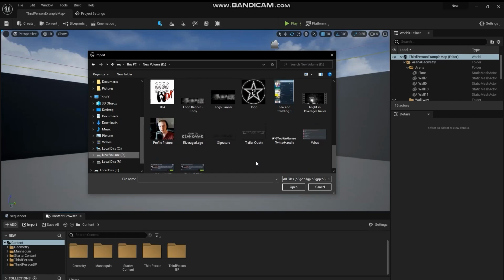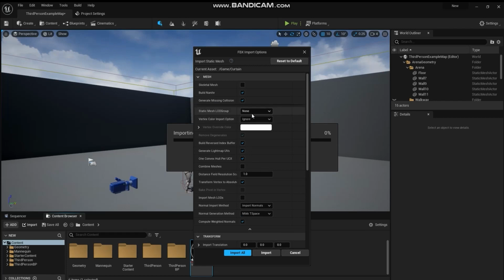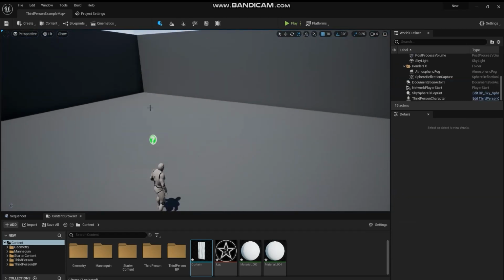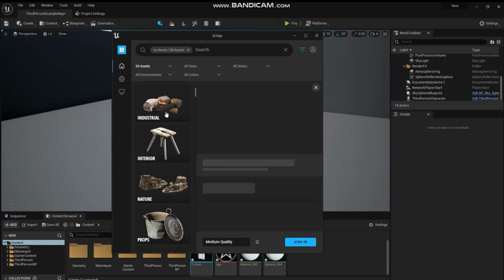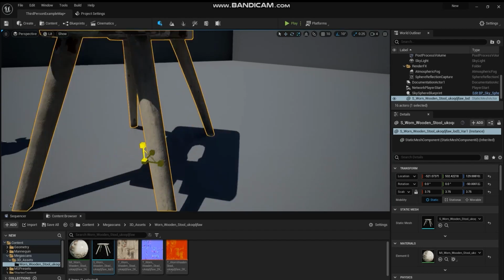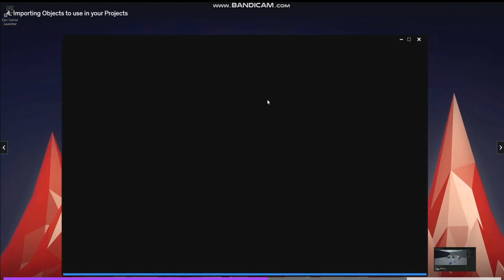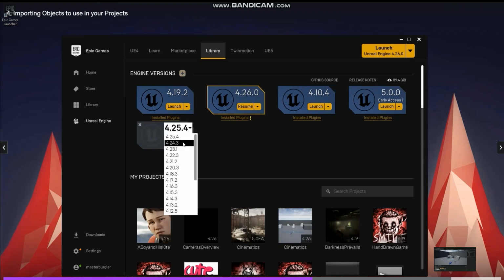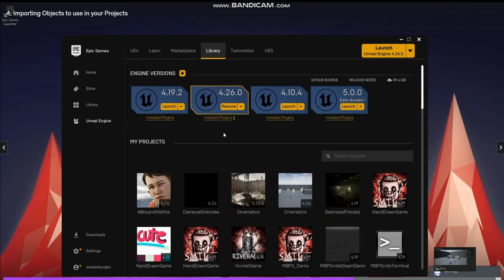Importing Objects to use in your projects Part 1 (Section 1: The Basics)